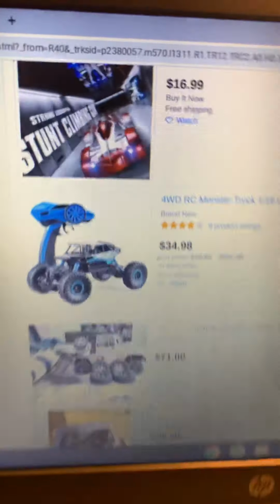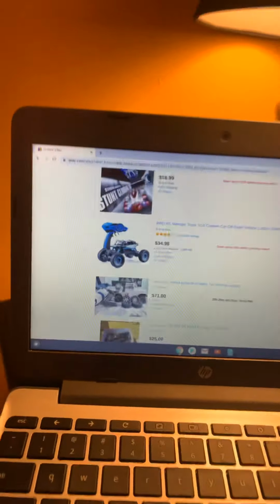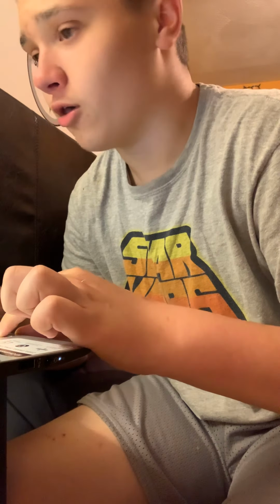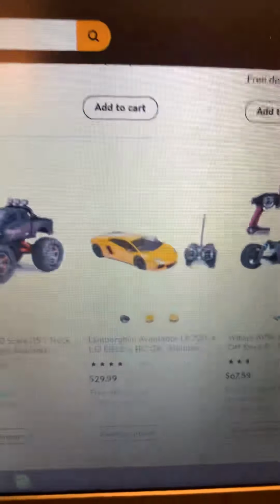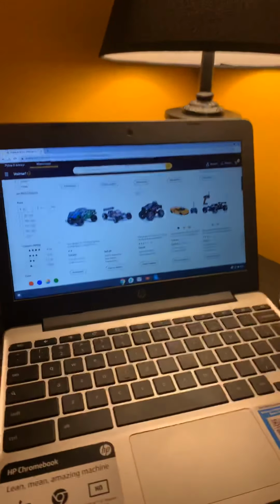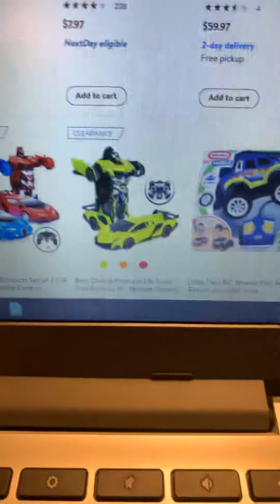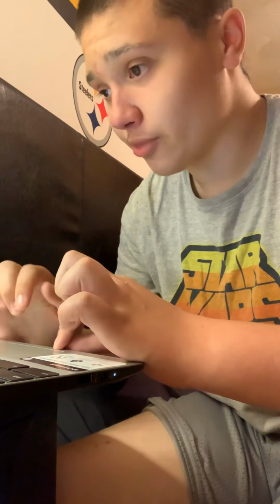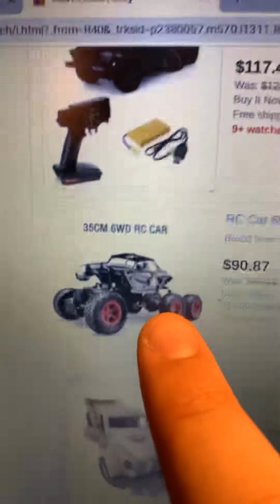June 27, 2020